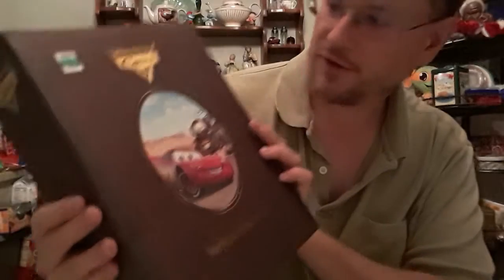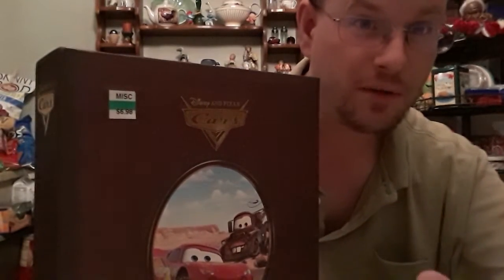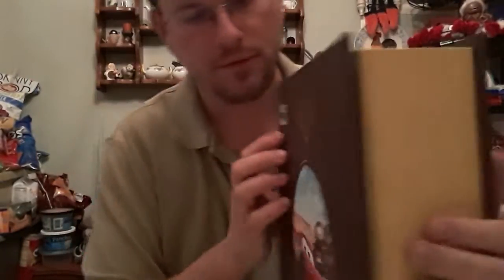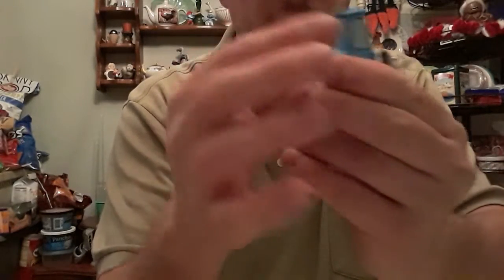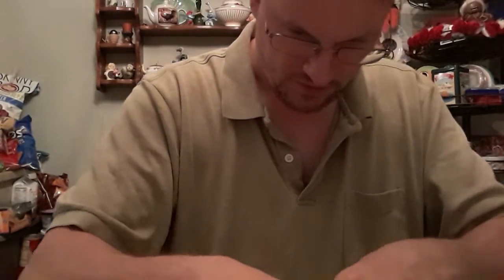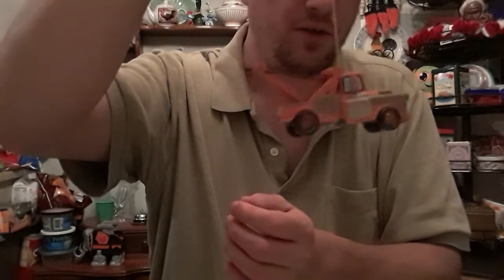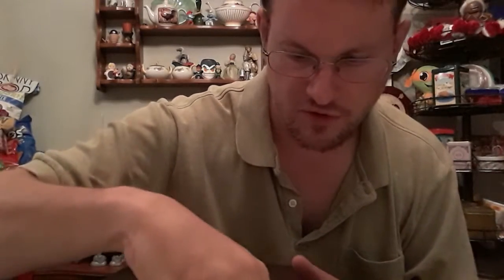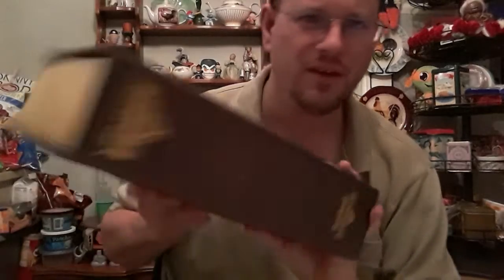Christmas Cars ornament set